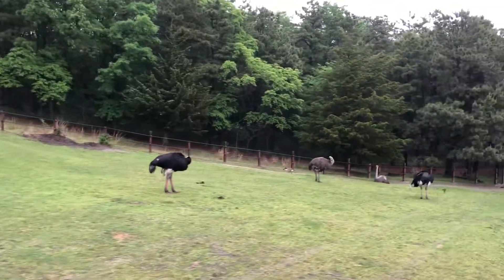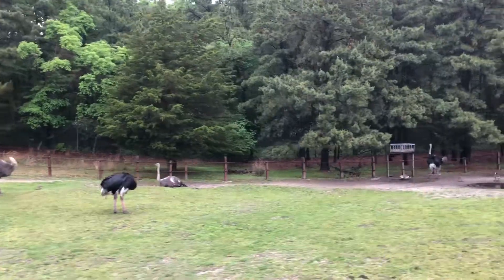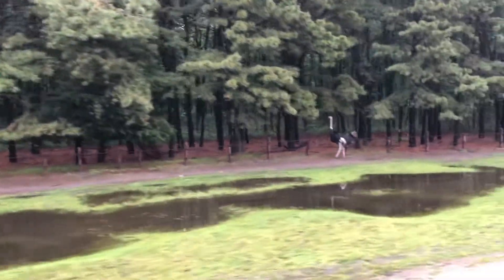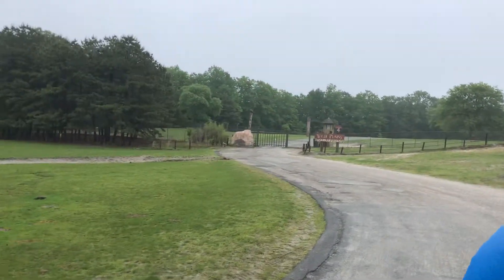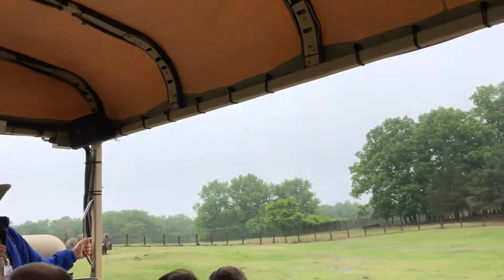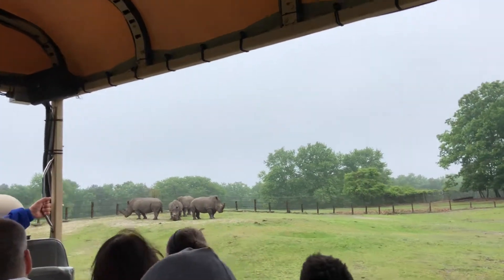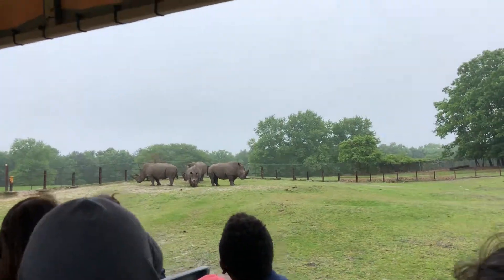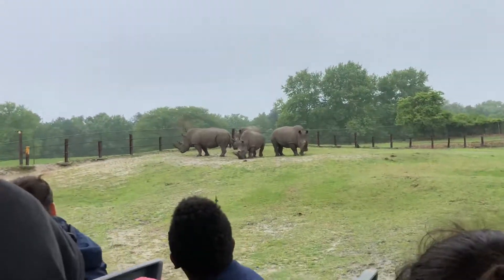Six Flags Great Adventure //Safari 6